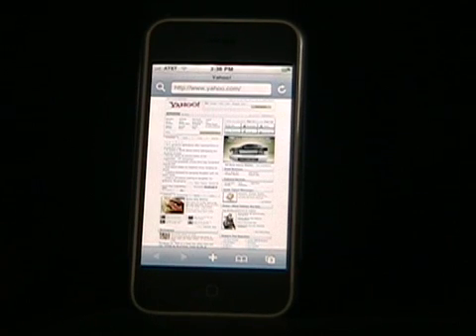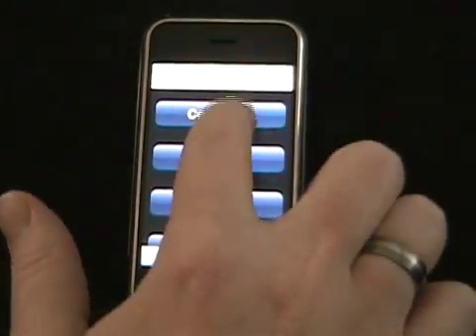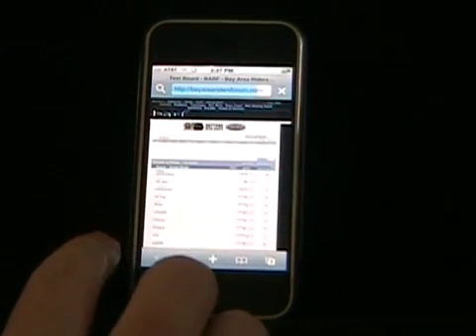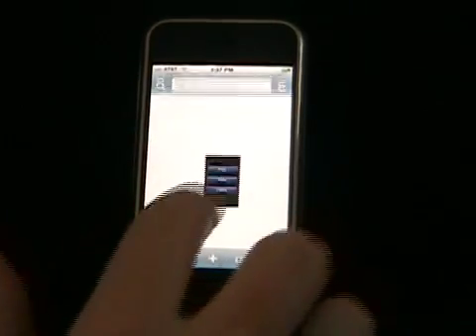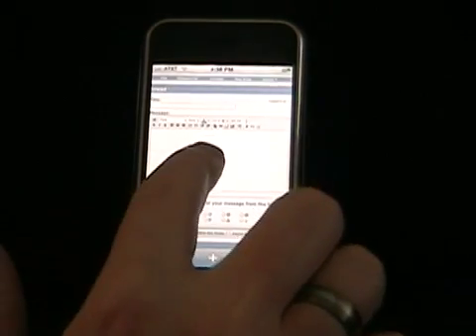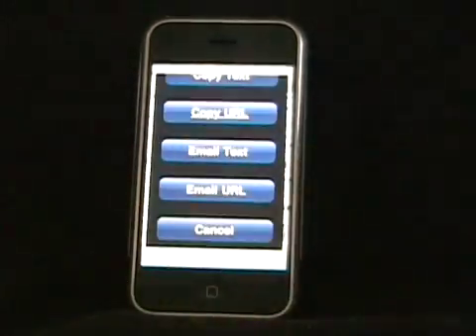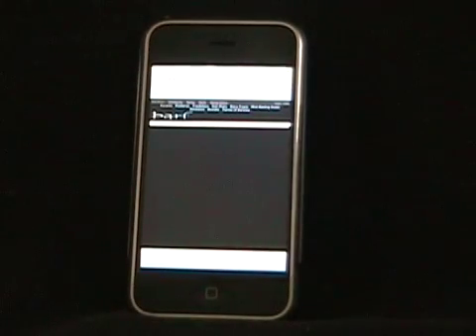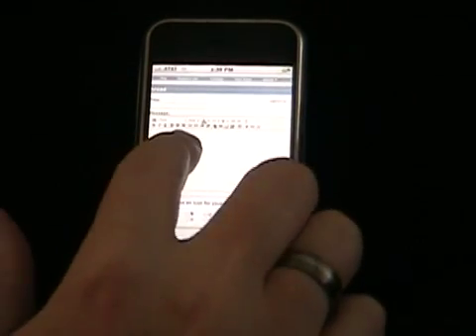Copy and paste text on iPhone/iPod Touch - iCopy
iCopy is a bookmarklet I designed for the iPhone which makes it possible for you to copy and paste text or URLs from Safari web pages to other web pages or to send text or URLs to email.